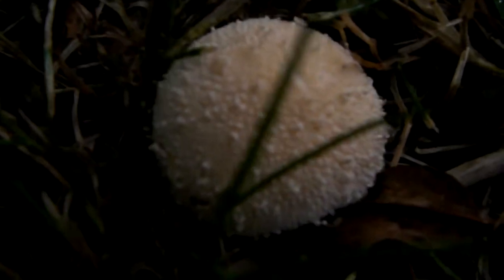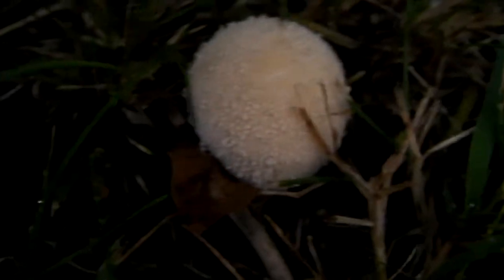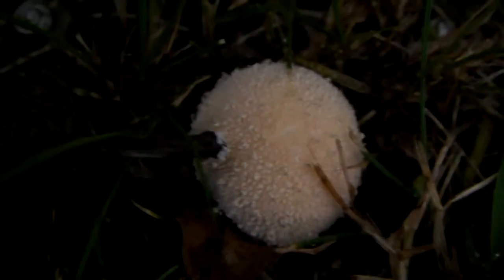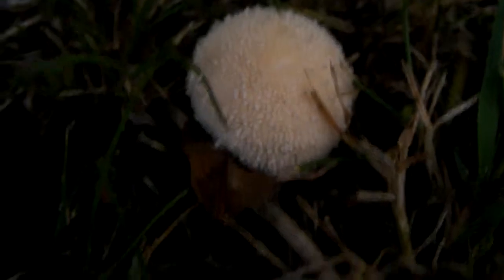wierd fungus and rotten nut thing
iono. what do you think?
one thing is a fungus thing. spiky ball type cute little puffball thingemy.
and the other one is dirty rotten manky broken mesed up nut thing.
interesting to look at and investigate though, right?
it's quite dark, sorry about the lack of clarity.